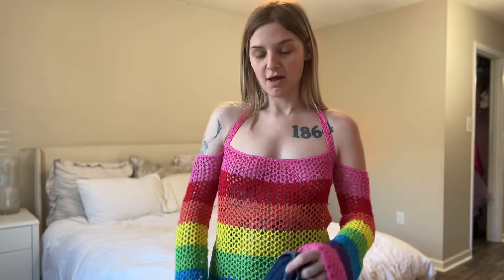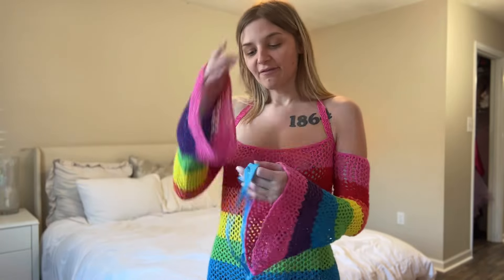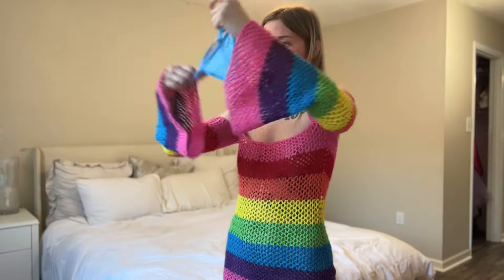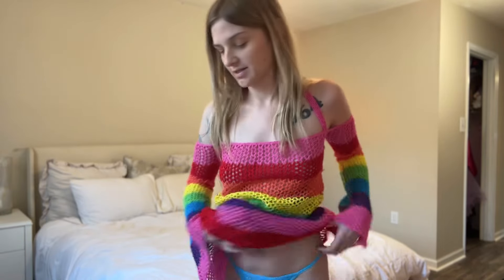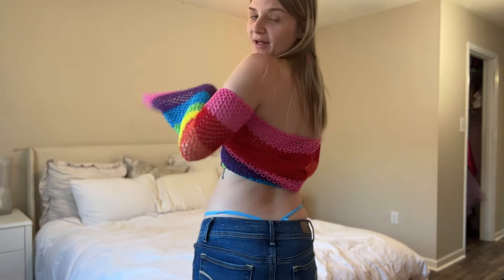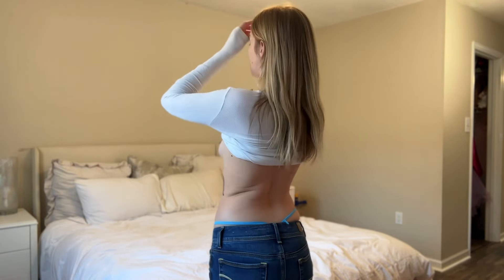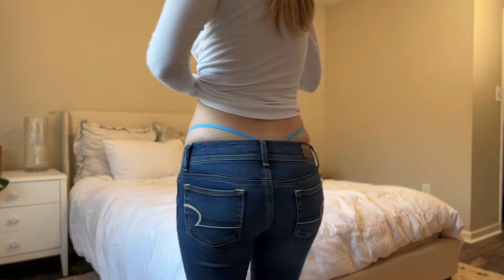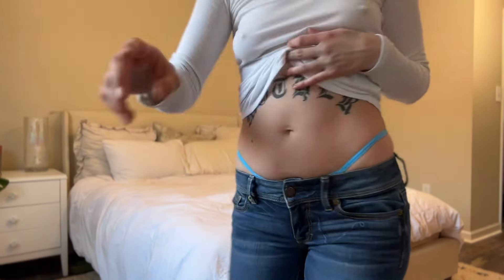Low Rise Jeans & G-String Try-On! Petite & Curvy • Early 00s • Dressing Room Tight Bell Bottom Jeans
Hi, I’m Paris Bush and welcome to my new channel :) This week I’m trying on some low rise jeans for you so you can see how they fit on someone with a petite and curvy frame!